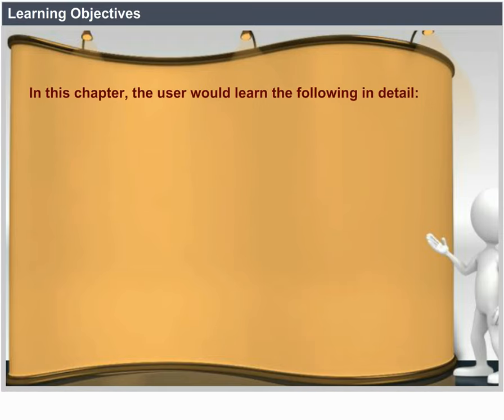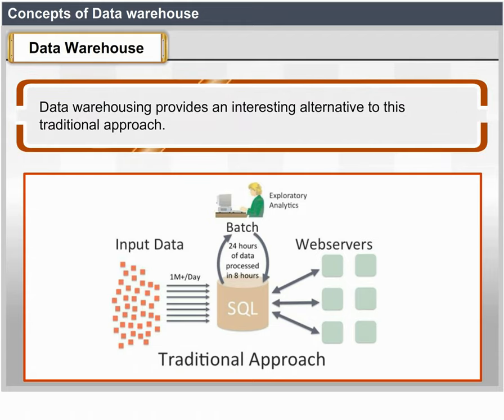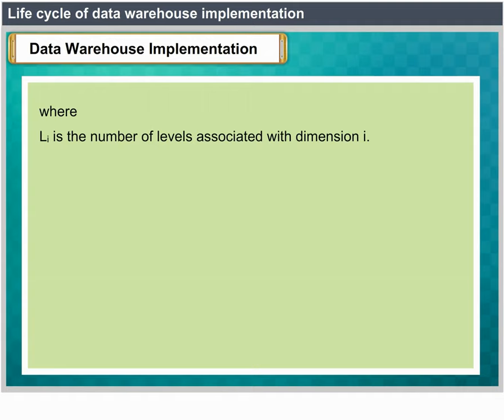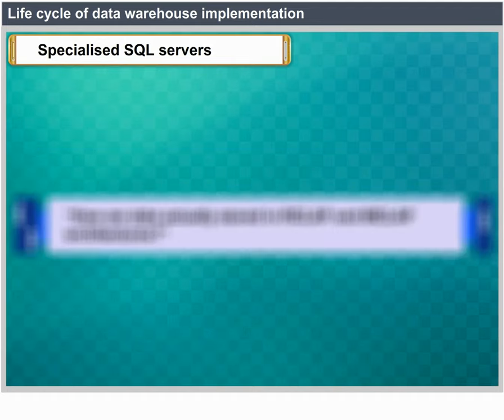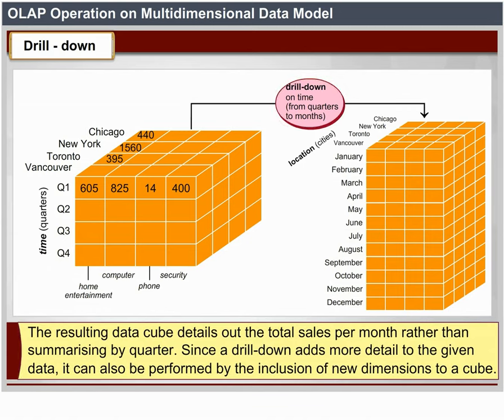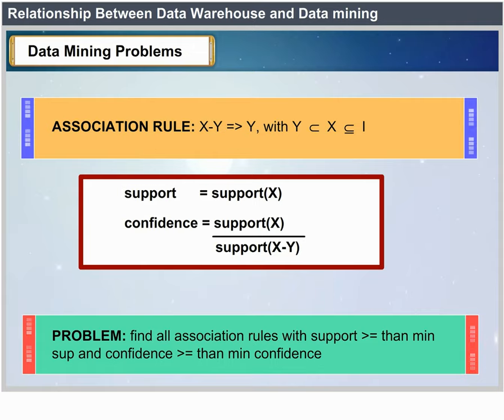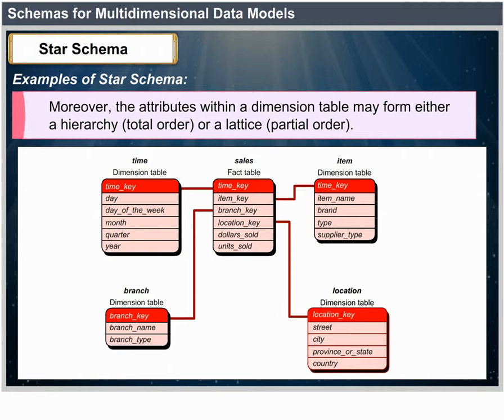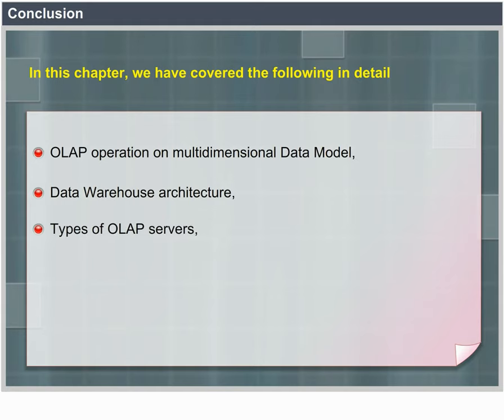DWDM 2 Data Warehousing and OLAP